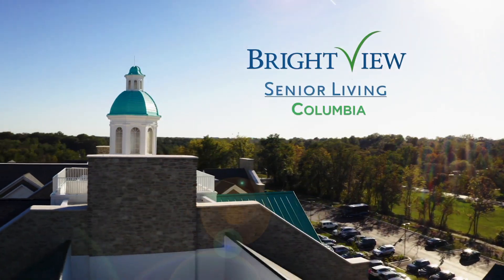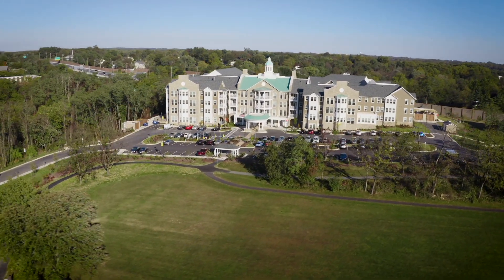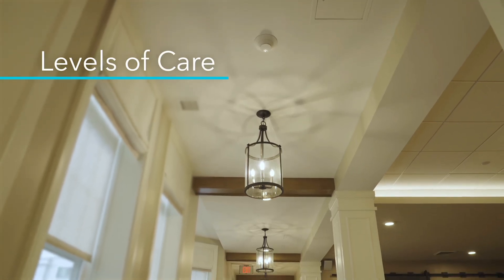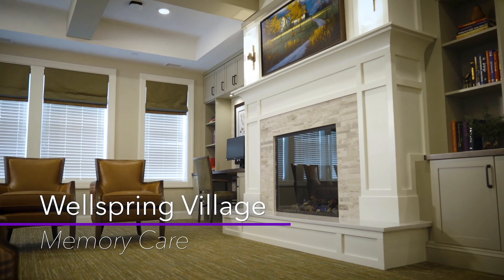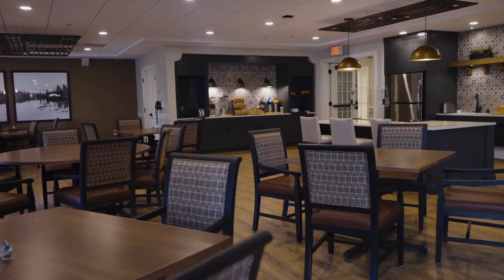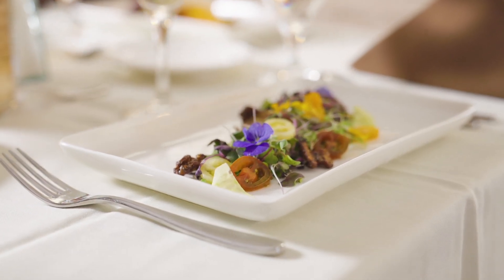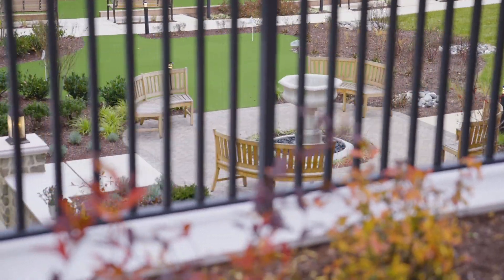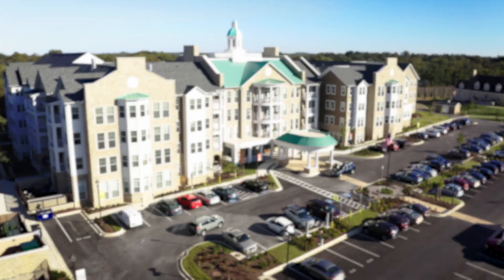Brightview Columbia Welcome Tour